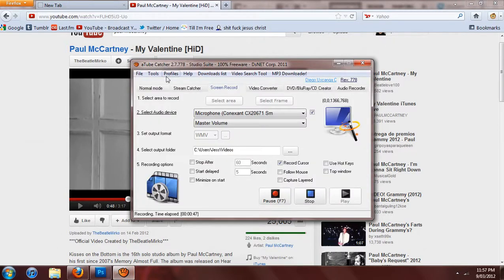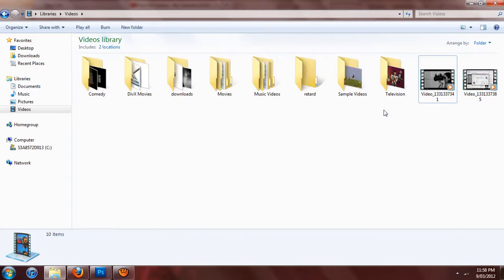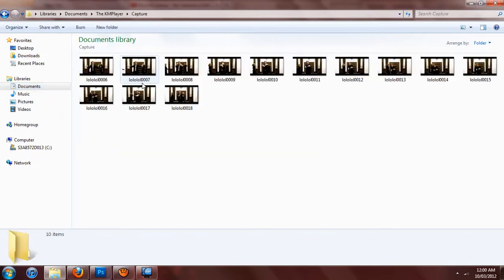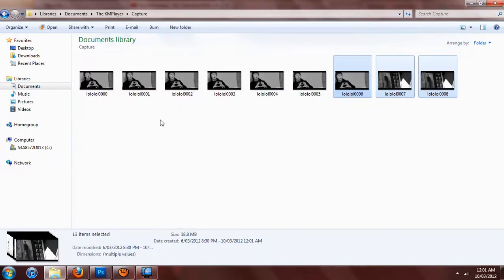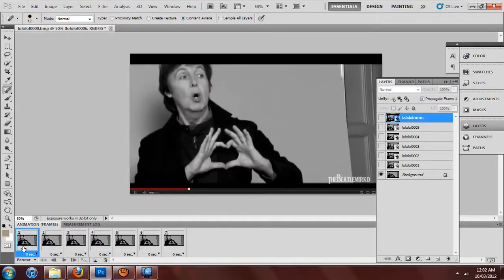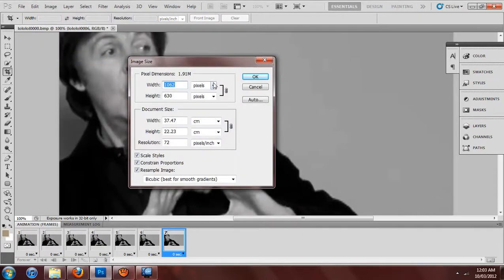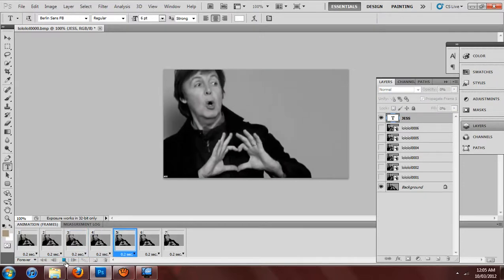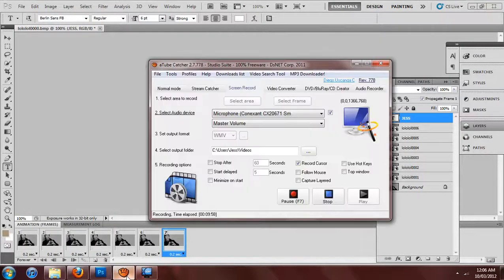How to make GIFs feat. Paul McCartney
I tried.